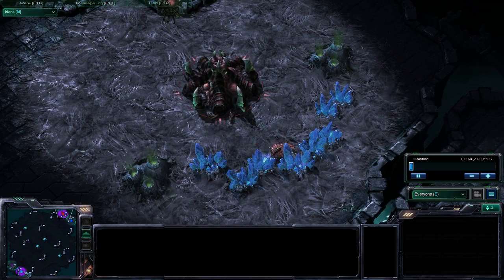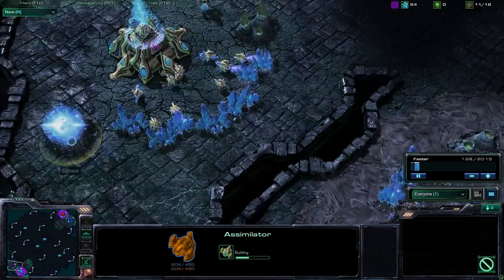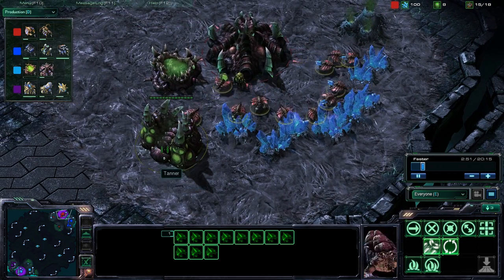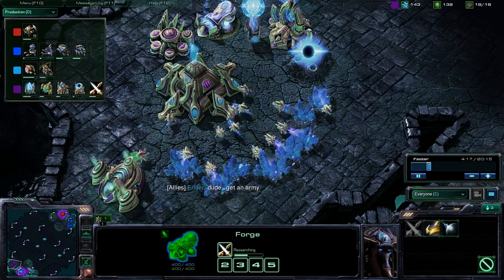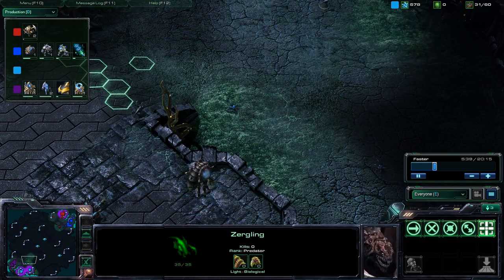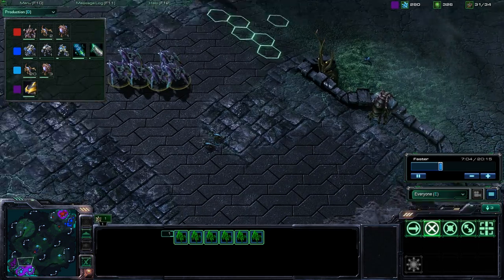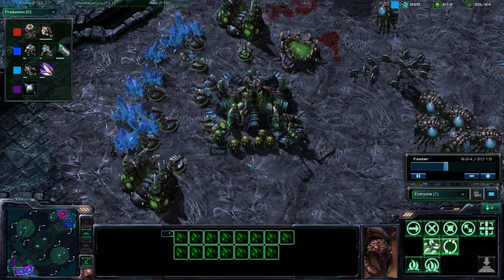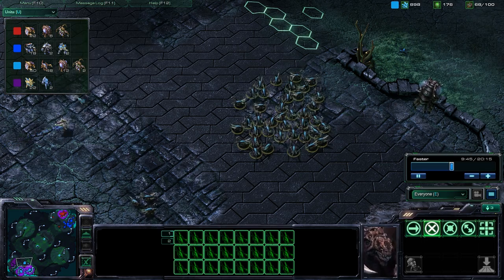NuubCast #4 - 2v2 - The A-Team - Part 1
The A-Teams first video. PART 1